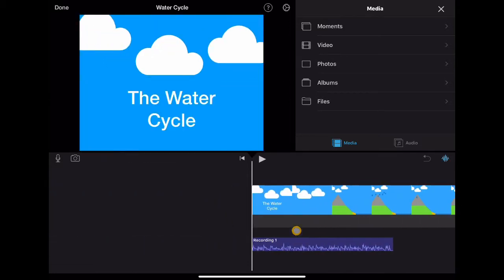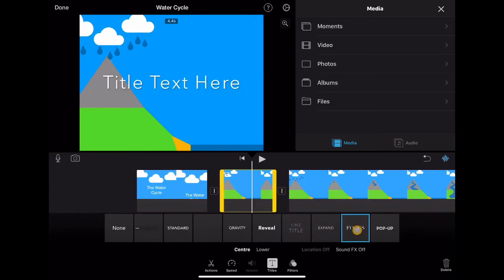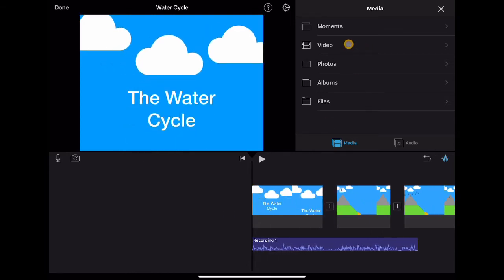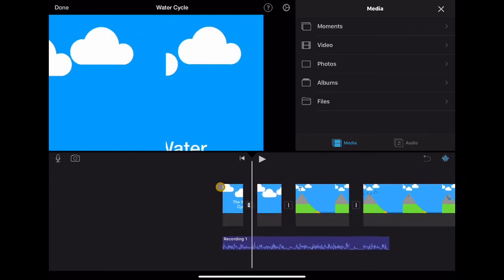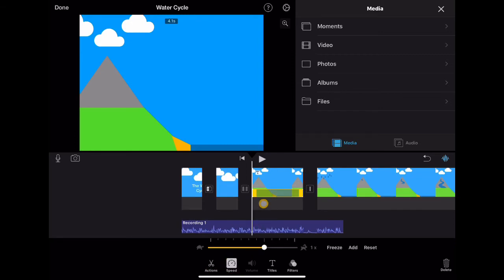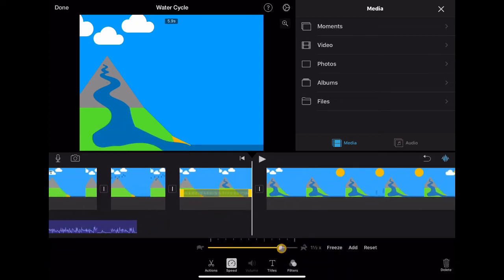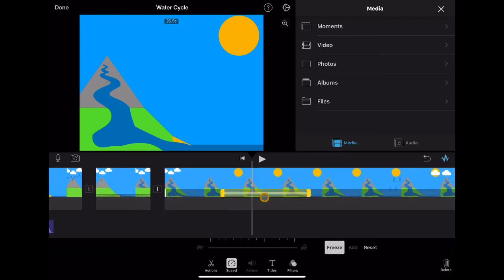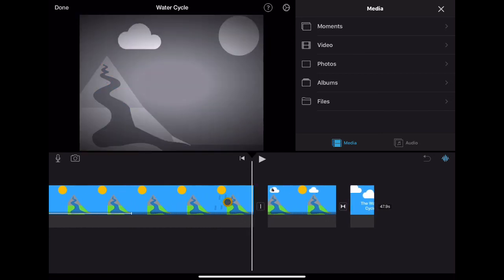iMovie tips: Editing video in iMovie (iPad tutorial 2020)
In this video we look at the tools in the inspector bar that help you edit parts of your video, from trimming and splitting clips to adding in transitions and titles.